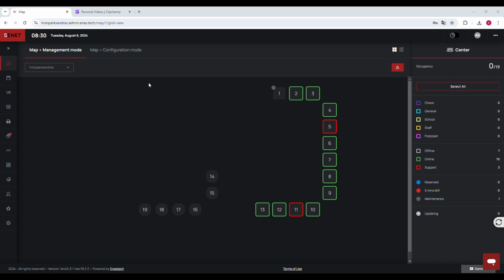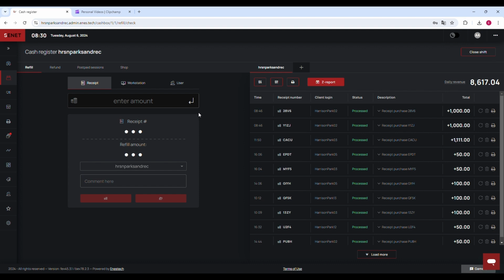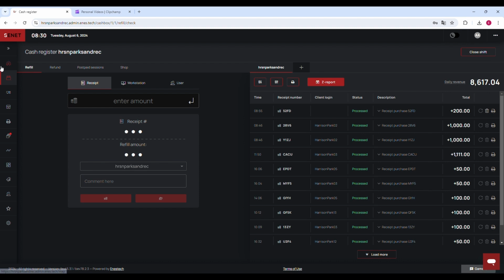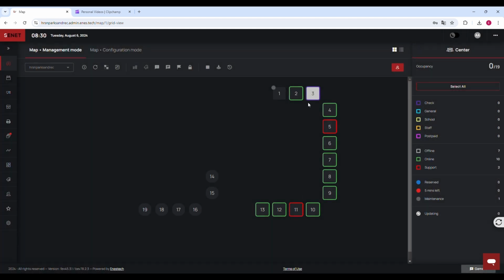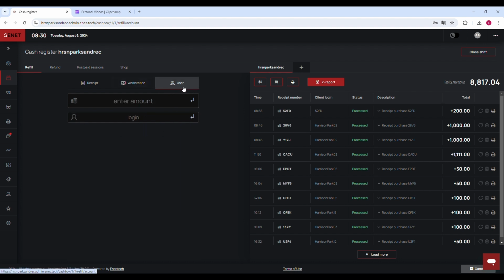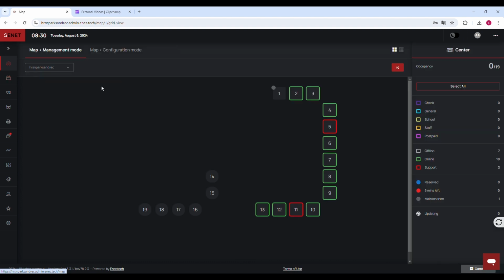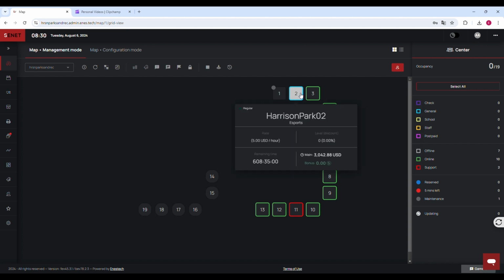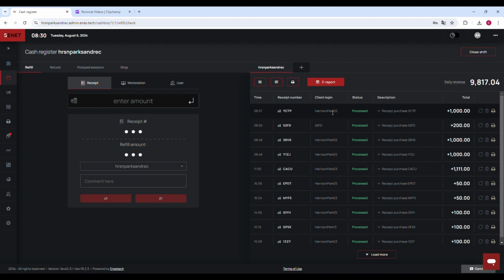Senet Instructions 3